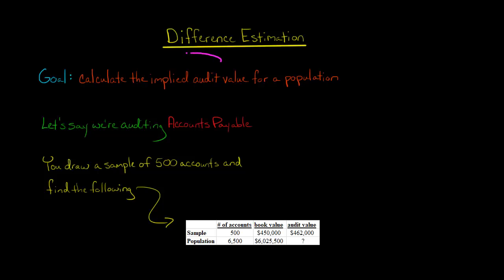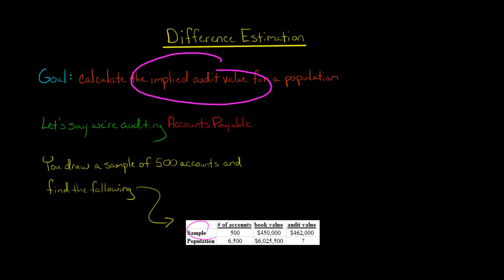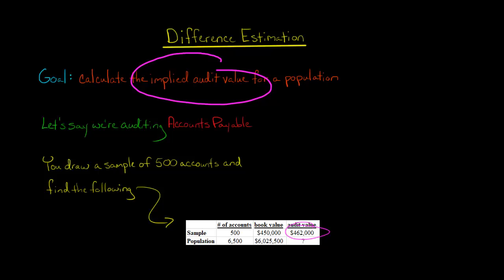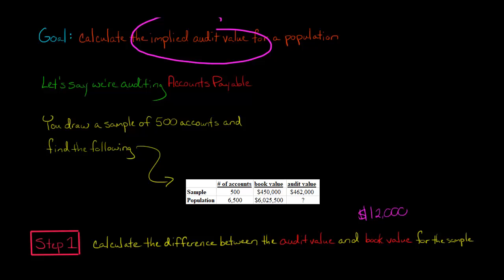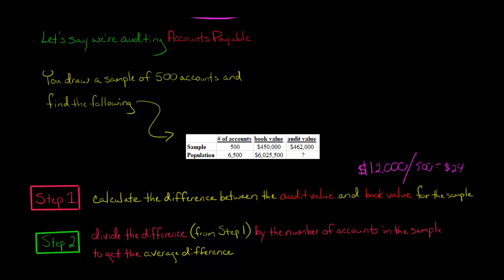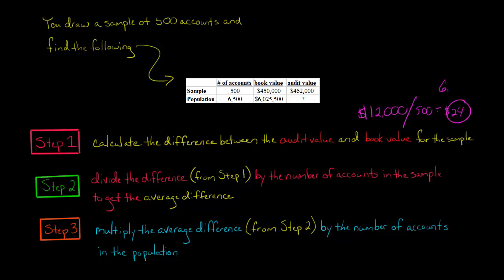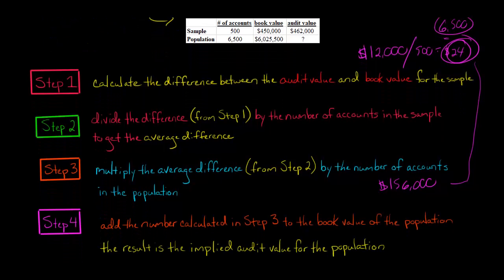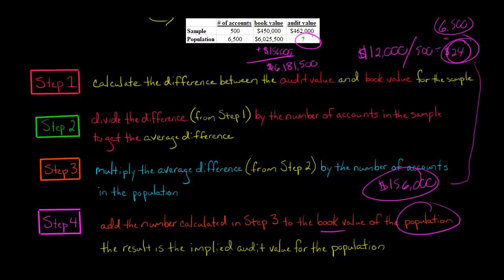Difference Estimation (Variables Sampling)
To calculate the implied audit value for a population using difference estimation:

1. Calculate the difference between the audit value and book value for the sample

2. Divide the difference (from Step 1) by the number of accounts int he sample to get the average difference from the sample

3. Multiply the average difference (from Step 2) by the number of accounts in the population

4. Add the amount calculated in Step 3 to the book value for the population.  The resulting figure is the implied audit value for the population—
ACCESS INDEX OF VIDEOS
CONNECT WITH EDSPIRA
CONNECT WITH MICHAEL
ABOUT EDSPIRA AND ITS CREATOR